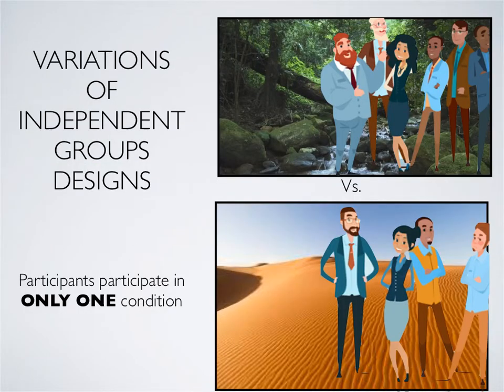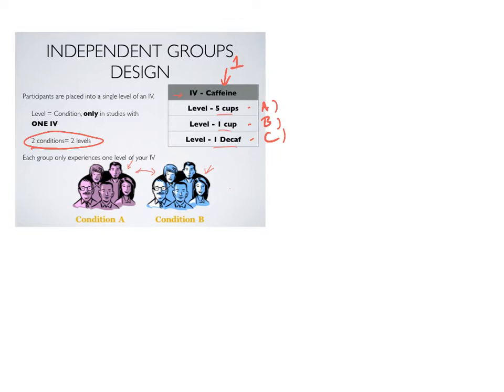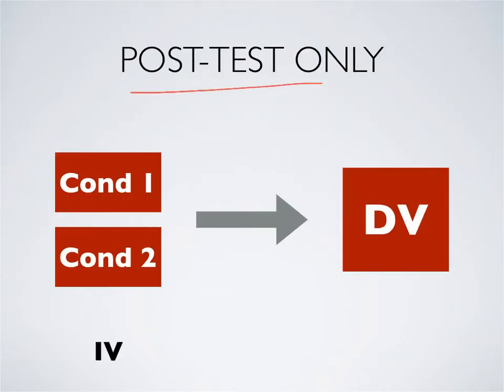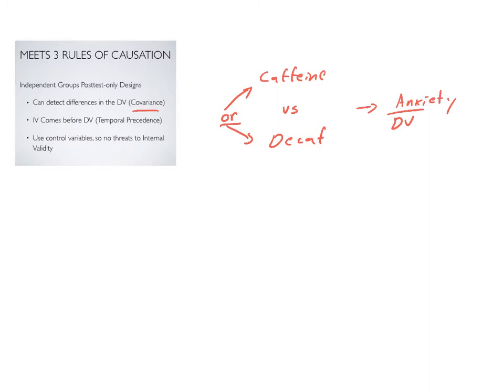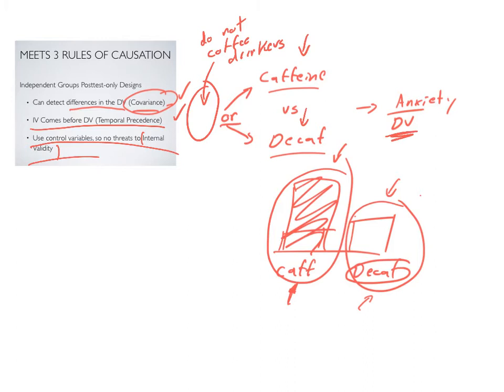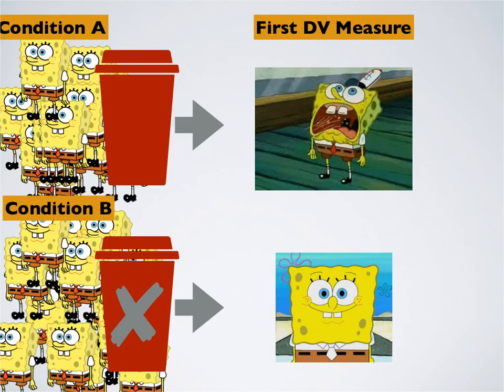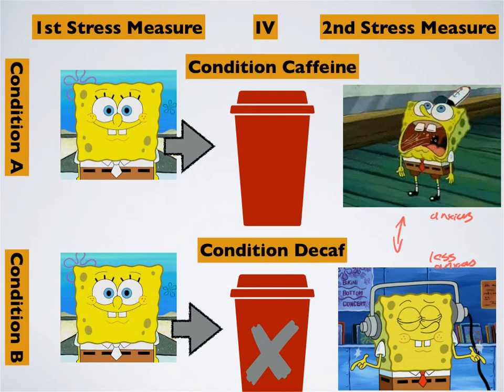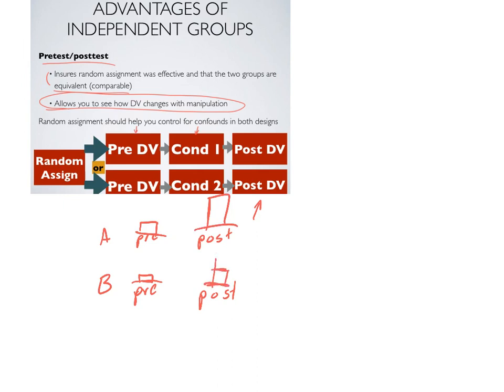Psy 321 Ch 10 - Independent Groups